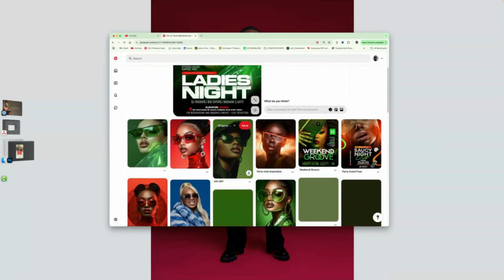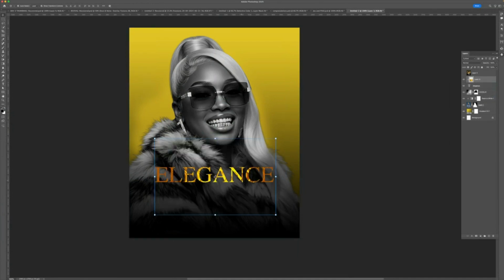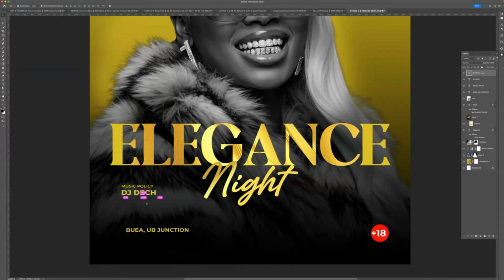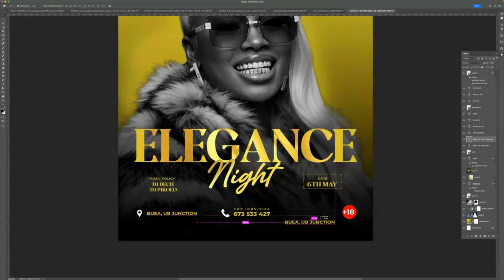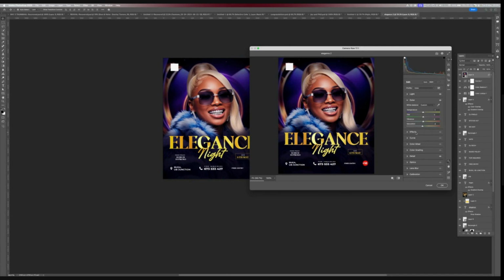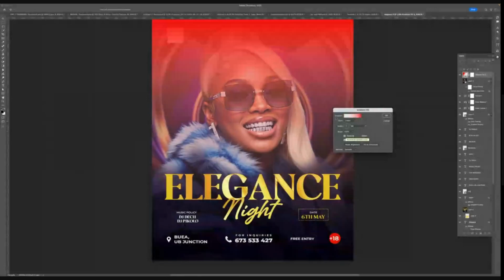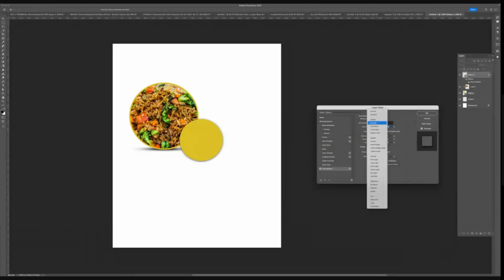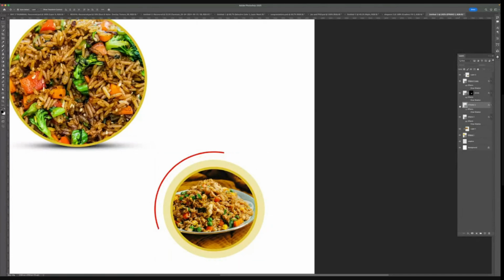Design a club Flyer in Photoshop | Masterclass Day 5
Welcome to Day 5 of our 6-Day Graphic Design Masterclass! 🎉🪩
In today’s session, we dive into the world of club flyer design — bold layouts, punchy colors, and energetic vibes that make a party look like a party.

Here’s what you’ll learn in this beginner-friendly Photoshop tutorial:
✅ How to create eye-catching club flyer layouts
✅ Use of lighting, contrast, and overlays for atmosphere
✅ Typography tips for nightlife & entertainment events
✅ How to mix style and clarity for high-impact promo flyers

Whether you’re a beginner or looking to start designing for DJs, event planners, or clubs, this tutorial gives you real-world insight into flyer creation that grabs attention.

🎧 We’ll walk through the full process in Photoshop — from background to final export — so you can follow along and create your own version too!